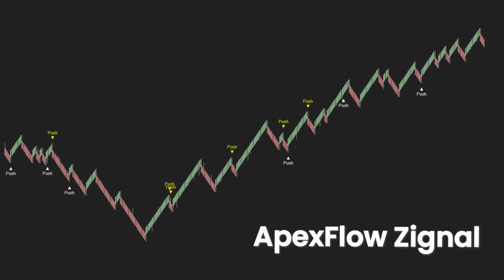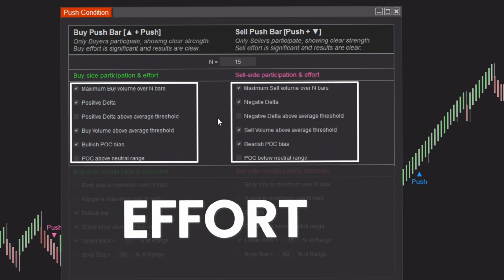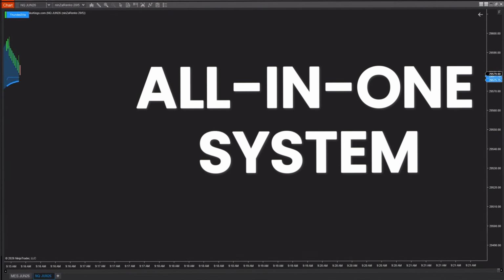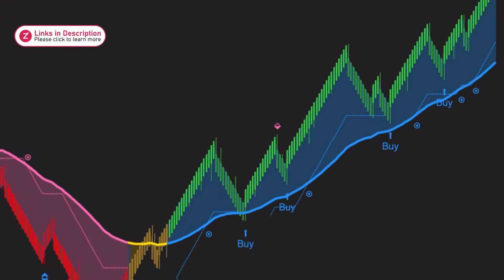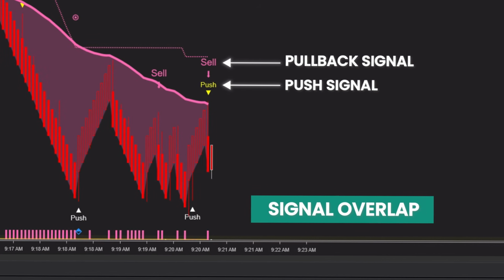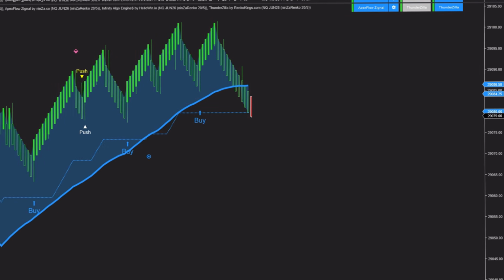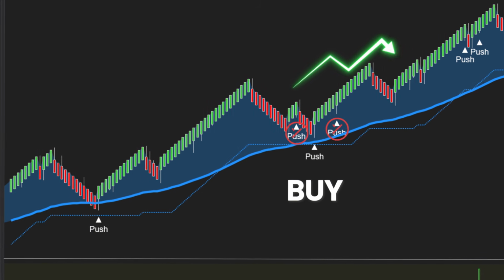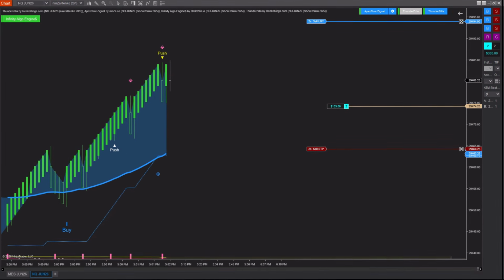[New trading strategy] Trend following + Order Flow | 10 layers of trade confirmation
In this video, we combine trend following and order flow into one strategy on NinjaTrader 8 using ThunderZilla (an all-in-one trend system with pullback signals and a trailing stop) and ApexFlow Zignal (order flow push signals based on effort vs. result). You'll learn three checklists for higher-quality setups – signal overlap, push signals on reversal candles, and first signals in a new trend – and how to fully automate it with Infinity Algo Engine on NQ and ES futures.